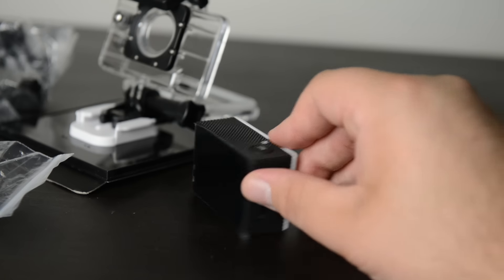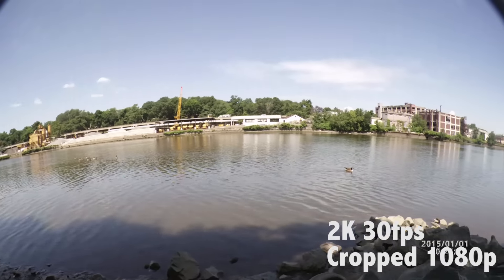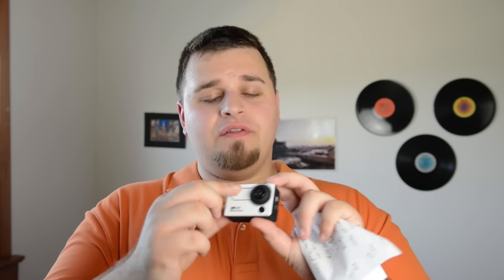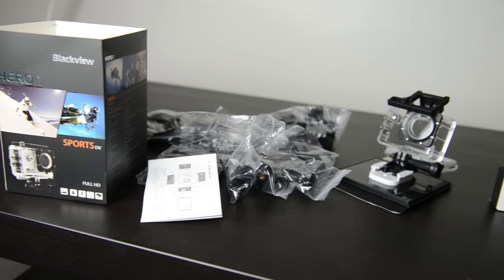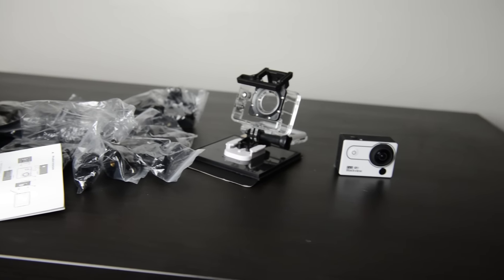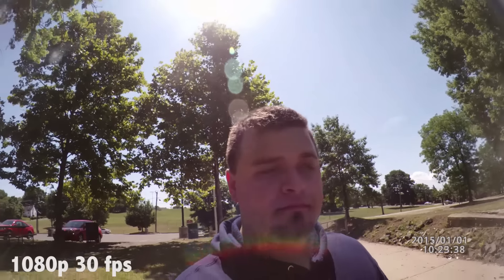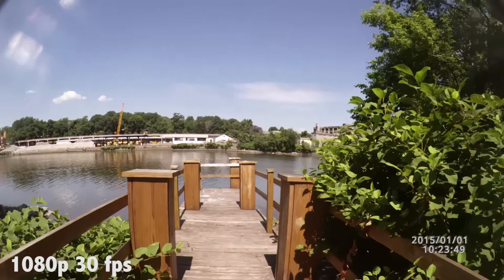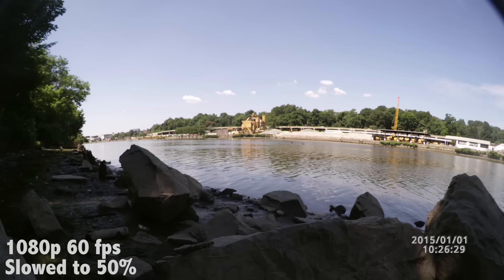Blackview Hero 1 Action Camera Review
In this video, I go hands on and review the Blackview Hero 1 sports action camera. With a GoPro style and 2k video resolution, this camera should pack a mighty punch right?

Well after some tests I would have to say that this Hero may just fall short of it's name. It has a great body layout, sharp 2 inch built in LCD screen BUT it's image quality is sub par. Check out the full examples of video and still photos in the review.

Gear I Use For YouTube:
Nikon D600
Manfrotto Ballhead